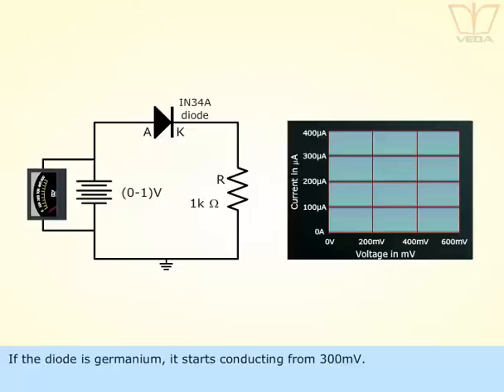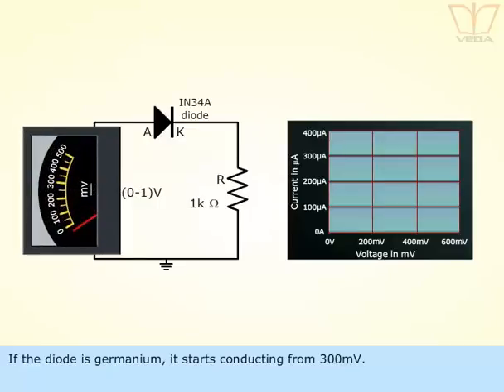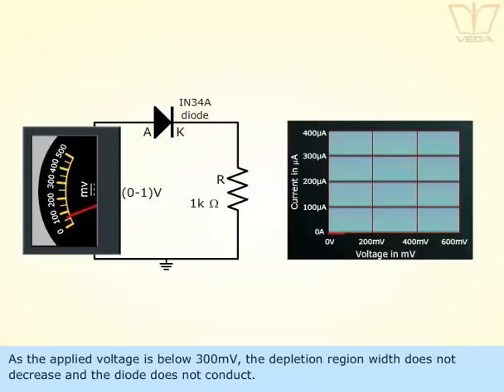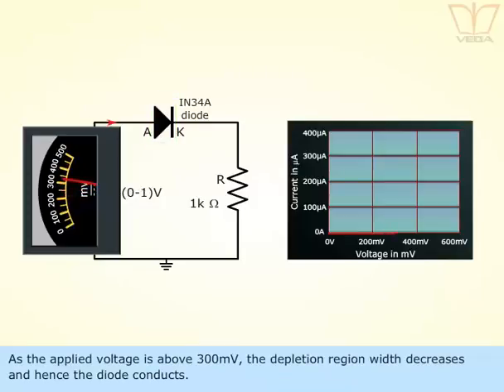Characteristics of Diode